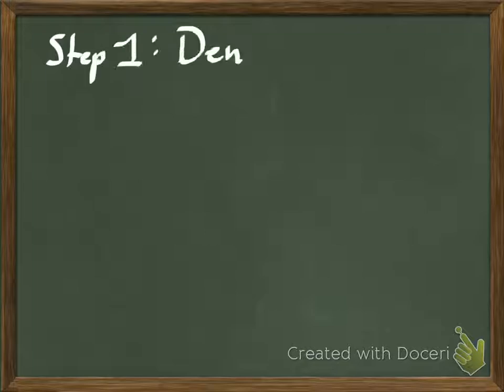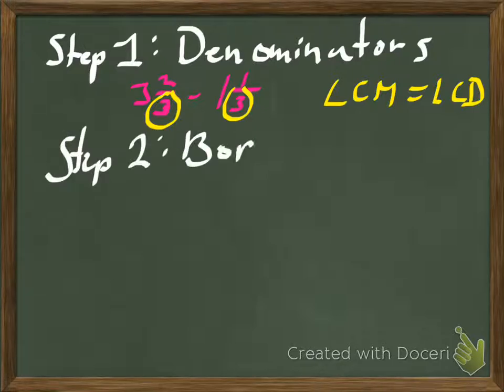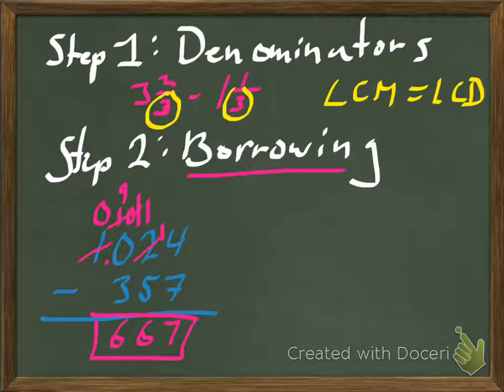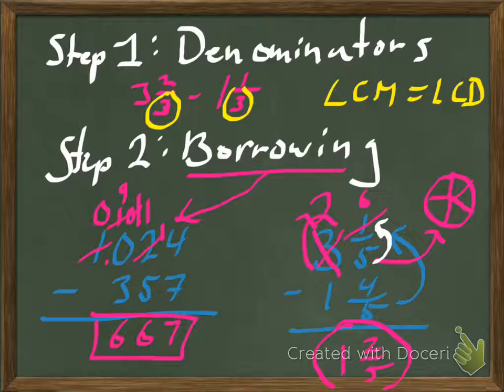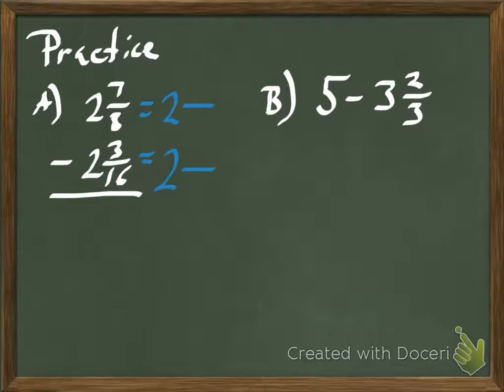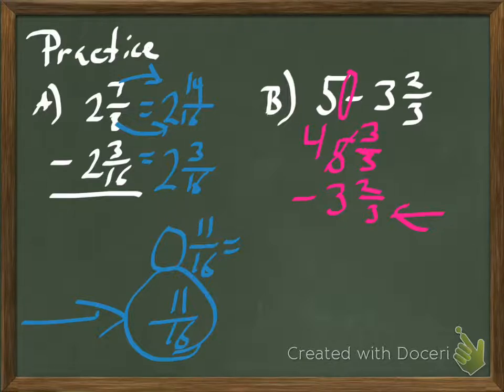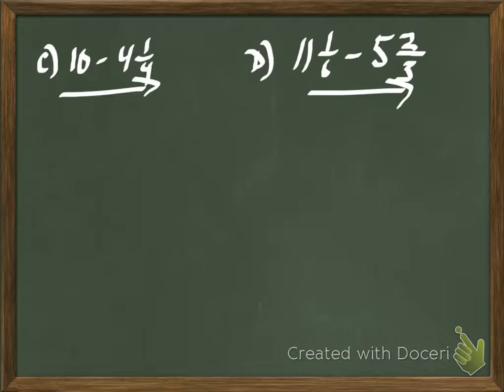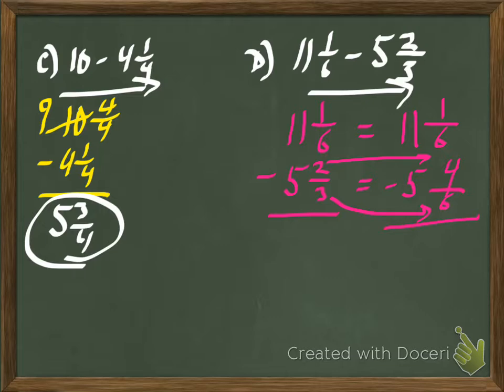Course 1, Lesson 4-5 Subtracting Mixed Numbers